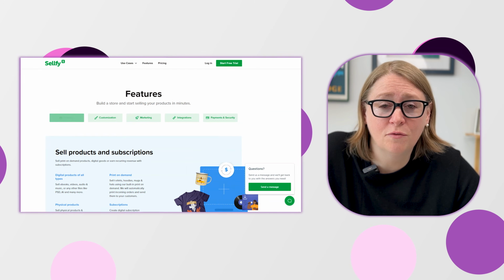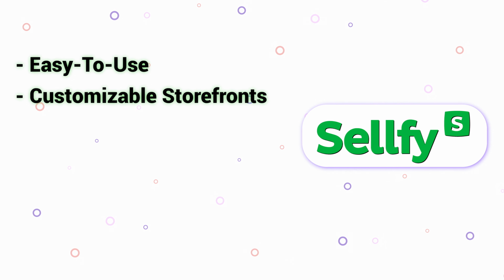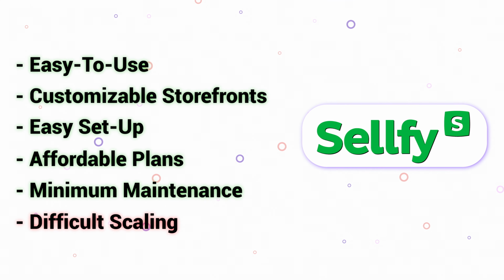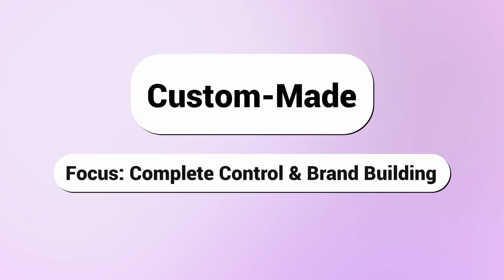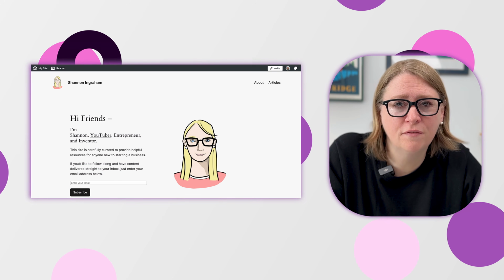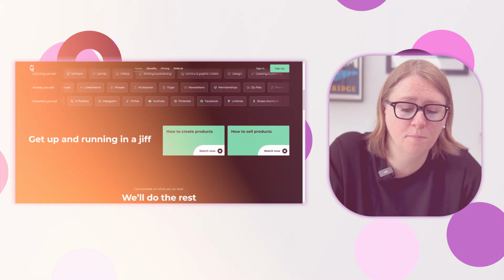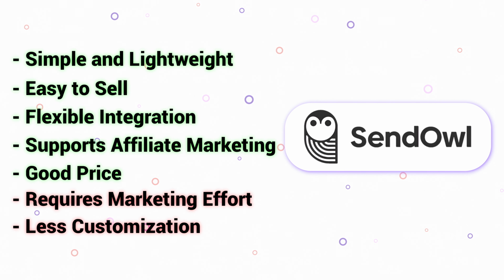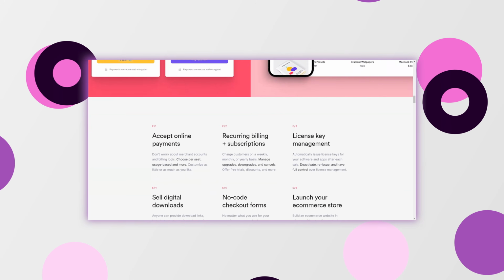9 Best Websites to Sell Your Digital Products in 2025 for Beginners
Hey friends,  digital products changed my life. Please enjoy this list of 9 BEST places to sell your digital product in 2025 for beginners.

➡️ Shopify:
➡️ Sellfy:
➡️ Podia:

Chapters:
00:00 Introduction
00:16 Sellfy
00:48 Podia
01:16 Gumroad
01:45 Etsy
02:20 Shopify
02:42 StanStore
02:58 Your own site
03:26 Send Owl
03:53 Lemon Squeezy

Hey friends,  digital products changed my life. Please enjoy this list of 9 BEST places to sell your digital product in 2024 for beginners.

Want to turn your creative ideas into cash? Learn how to make & sell digital products in 2024 - perfect for beginners!

➡️ Shopify:
➡️ Sellfy:
➡️ Podia:

Other income streams:
➡️ Attapoll Survey App (use this code to get your first $.50)

Hello 👋! I'm a passionate online business owner, and content creator balancing life as a mother of two in the vibrant city of NYC. With my diverse experience in e-commerce, from managing Etsy shops and Shopify sites to navigating the worlds of product development, KDP, and Amazon Merch, I've developed a unique perspective on entrepreneurship. Through my videos on this channel, I share practical, real-world advice and strategies to help you succeed in the online marketplace, creating streams of passive income, and finding a fulfilling work-life balance. Join me as I explore the ins and outs of building a thriving online business, juggling the demands of parenthood, and sharing tips and tricks for aspiring digital entrepreneurs. My goal is to empower you with actionable strategies and insights to succeed in the ever-evolving online marketplace while achieving a rewarding work-life balance. Let's embark on this journey together to build a life and business we love!

PS: Some of the links in this description are affiliate links that I get a kickback from Thank you for supporting my channel so I can continue to provide you with free content each week!

Item ID: GA5Z24B
Author Username: EliansProductions
Registered Project Name: 1. 9 best places to sell your digital product
License Date: April 4th, 2024